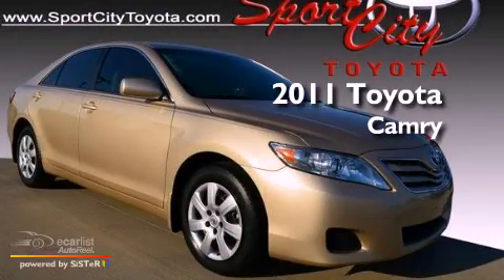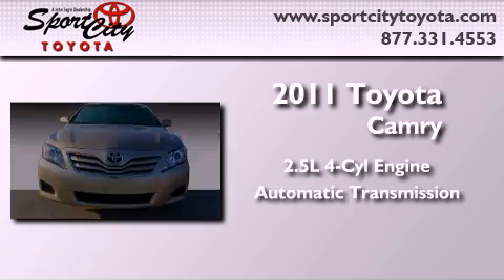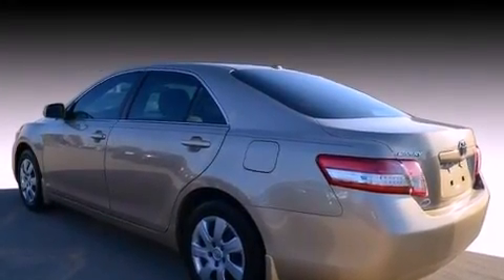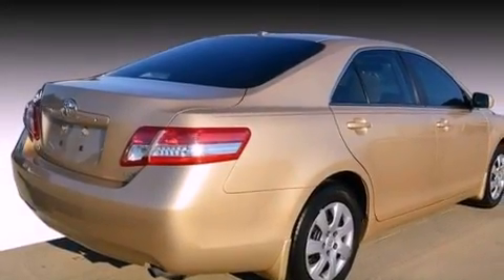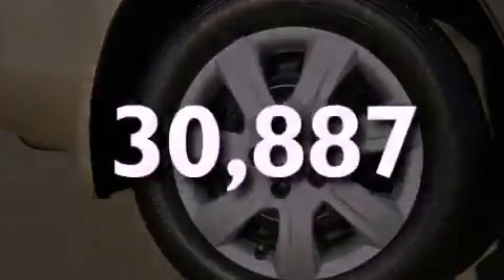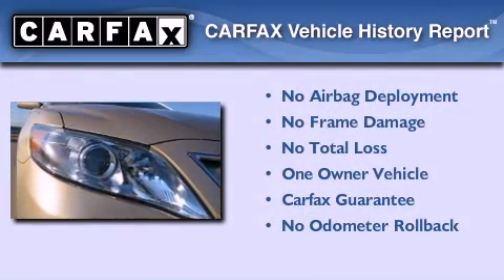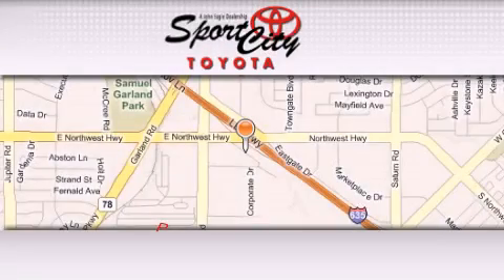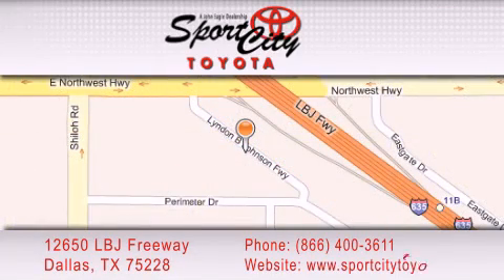2011 Toyota Camry Ft. Worth TX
Year : 2011

 Make : Toyota

 Model : Camry

 Engine : 2.5L 4-cyl engine

 Trans . : Automatic

 Exterior : Tan

 Miles : 30,887

 12650 LBJ Freeway

 * Starbucks Coffee

 Used 2011 Toyota Camry Dallas TX